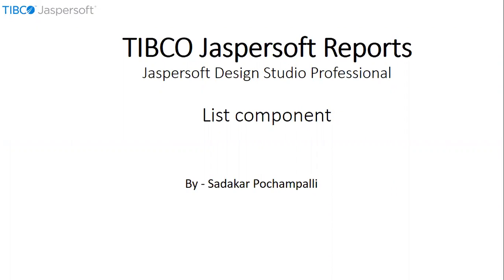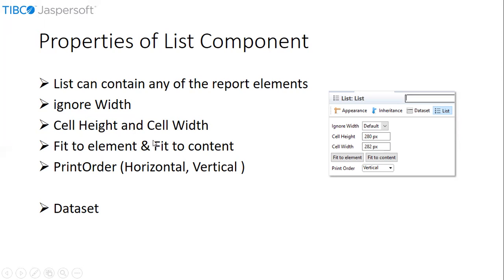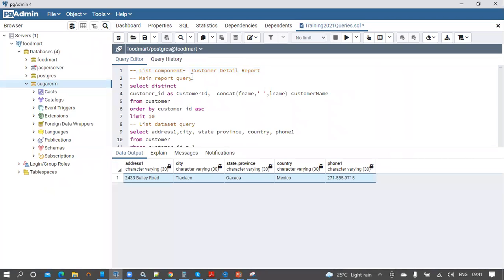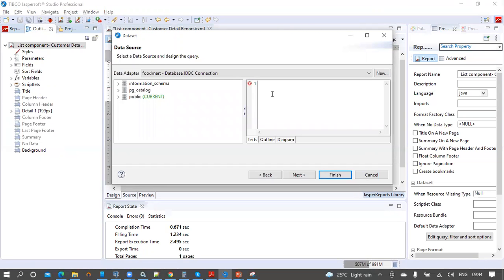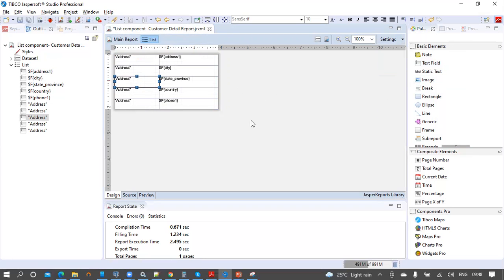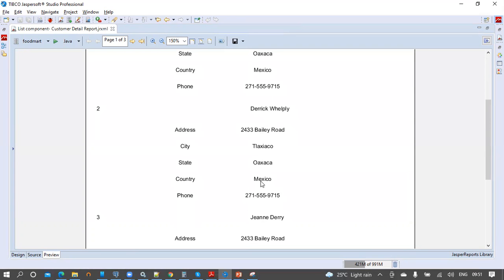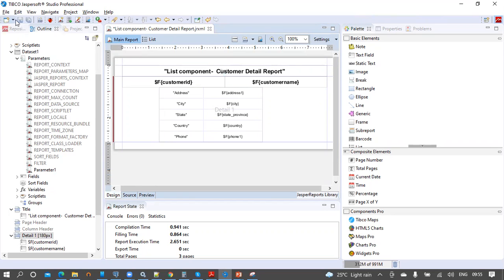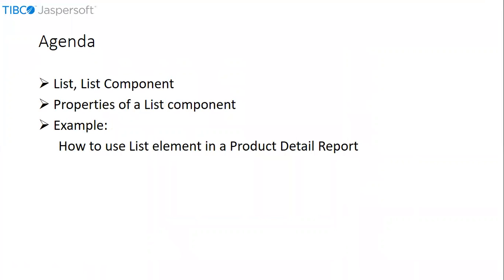035 | BI - Jaspersoft Reports | List Component in Jaspersoft Design Studio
In this video, you will learn about the usage List Component Jasper Reports.

in Jaspersoft Design Studio Professional.